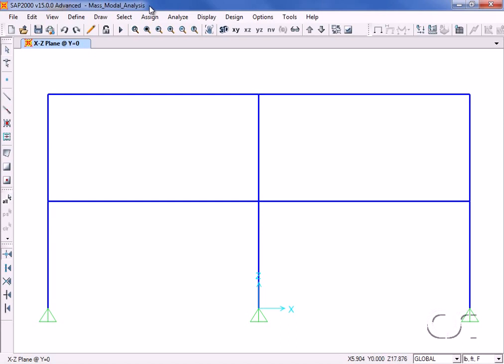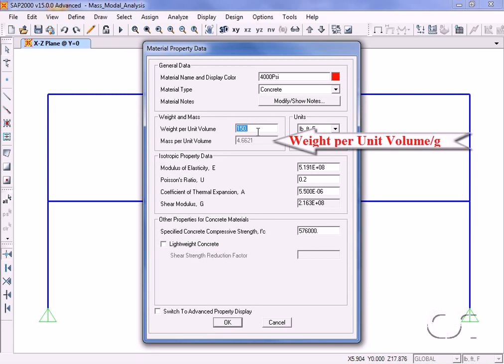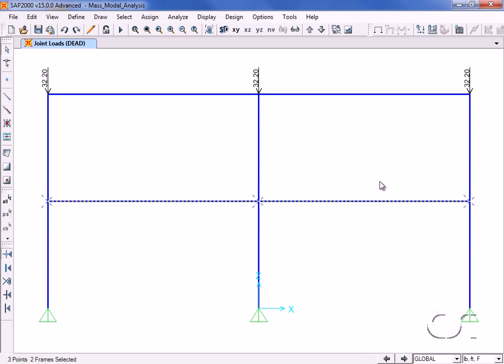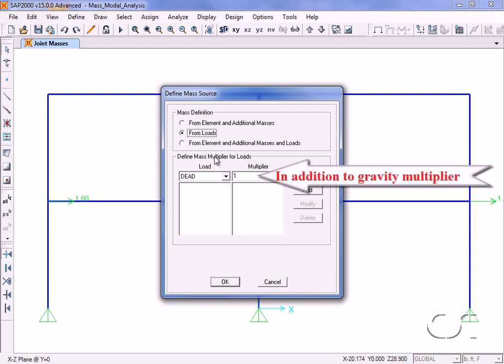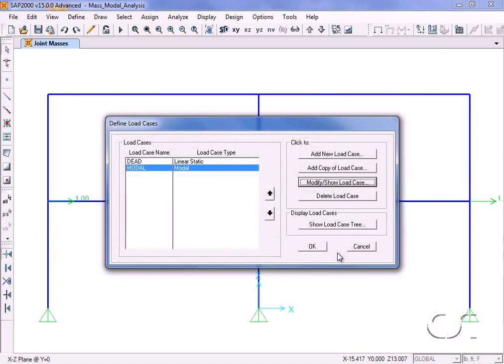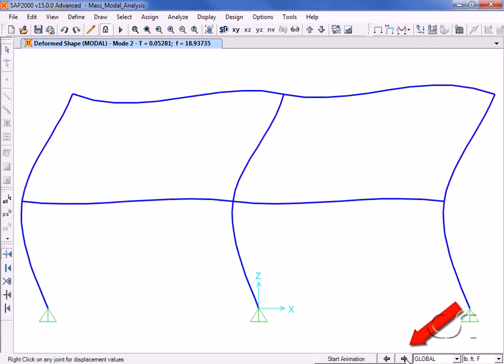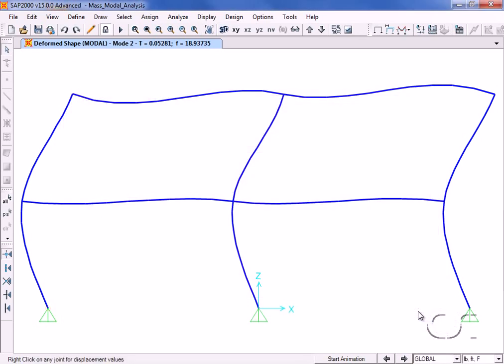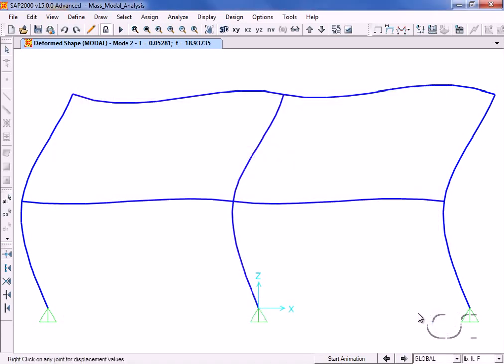SAP2000 04 Mass and Modal Analysis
In SAP2000, mass and modal analysis are vital procedures for evaluating the dynamic behavior of structural systems. Mass analysis involves determining the mass properties of the structural model, including the mass distribution and properties of elements such as beams, columns, slabs, and walls. This analysis ensures accurate representation of inertial effects in subsequent dynamic analyses. Modal analysis, on the other hand, calculates the natural frequencies and mode shapes of the structure. By solving the eigenvalue problem derived from dynamic equilibrium equations, SAP2000 determines the inherent frequencies at which the structure oscillates and the corresponding patterns of deformation. Engineers rely on modal analysis results to understand the structure's dynamic response to seismic, wind, and other dynamic loads, aiding in design optimization and structural stability assessment.